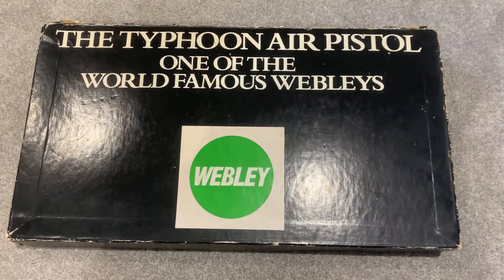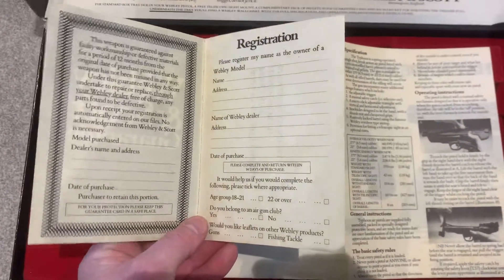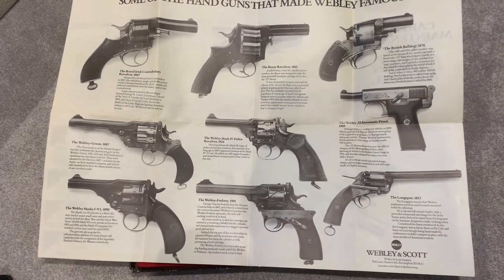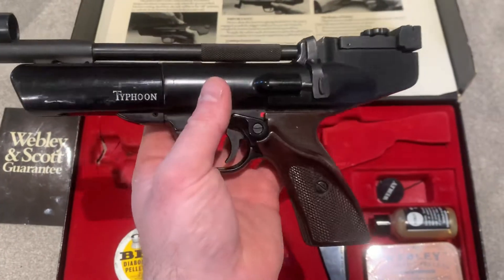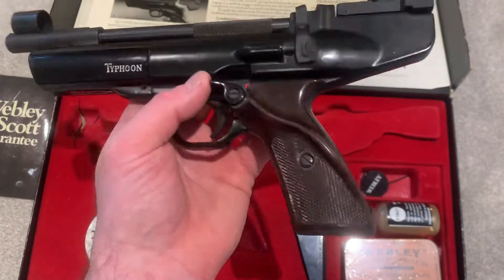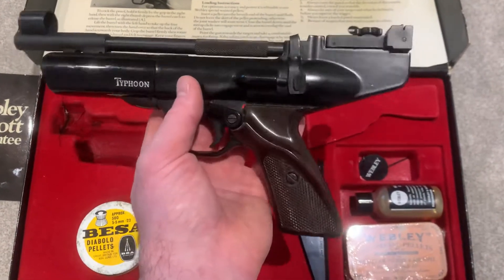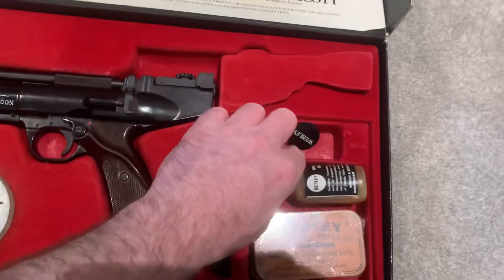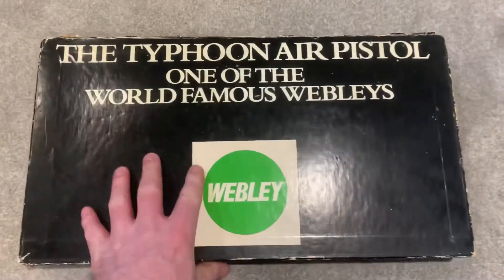Webley Typhoon .22 Air Gun Pistol.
to see my large Webley and Gat Gun collection plus more.
A rare to find boxed Webley Air Pistol.
I always wanted one of these but only none boxed beat up ones have been about.
This like the Hurricane and Junior MK2 and Premier Mk2 has a lacquered finish compared to ten blueing finish in the previous models like the Premiers and Seniors.
These Typhoons only had a small run at Webley Birmingham between 1978 to 1982.